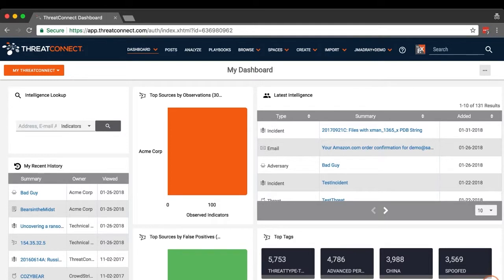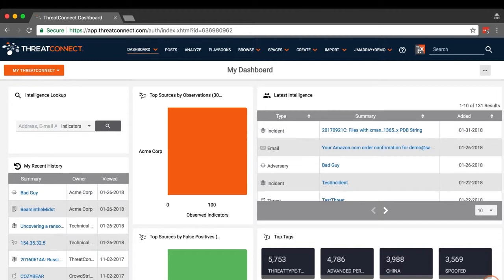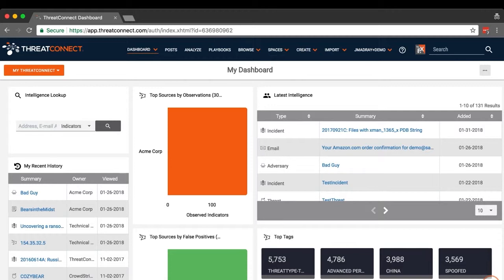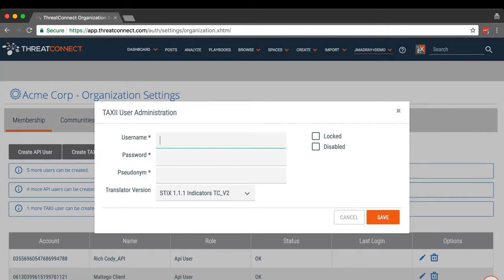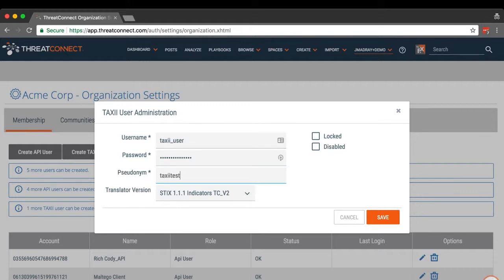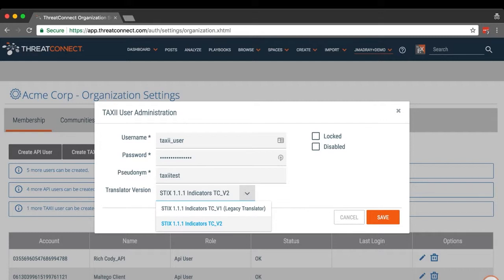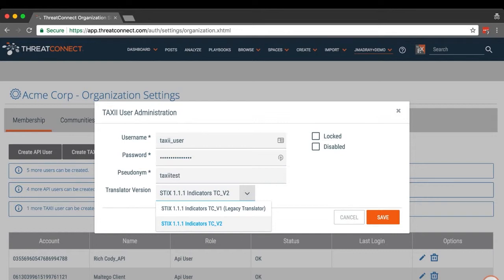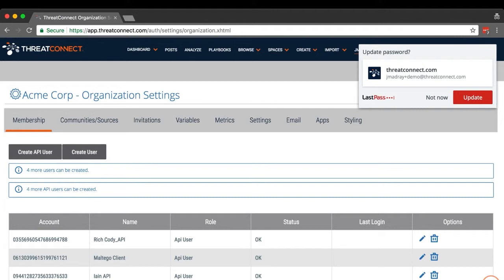Setting up the ThreatConnect TAXII Server User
The ThreatConnect® TAXII™ server can be used by an external TAXII client to retrieve data from a ThreatConnect user’s Organization and any Communities or Sources to which the user has access.  To connect to the ThreatConnect TAXII server, the external TAXII client will require login credentials (username and password), which are configured by creating a TAXII user, as detailed in this video.